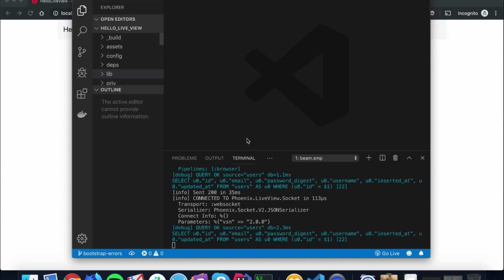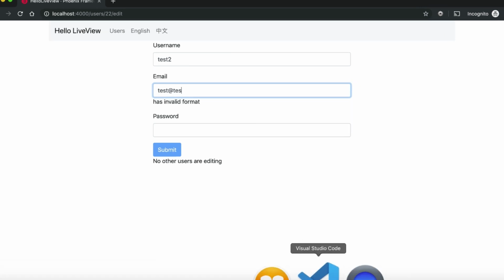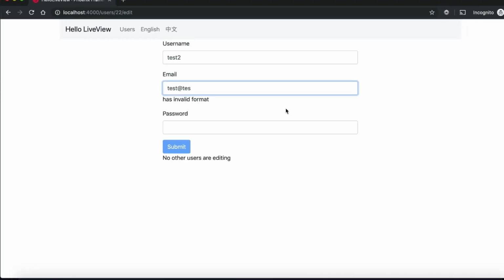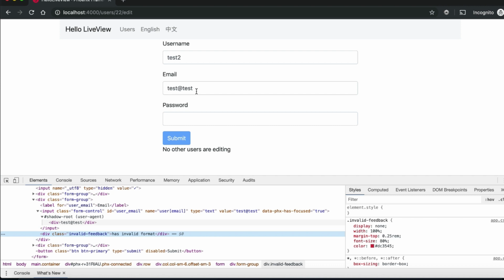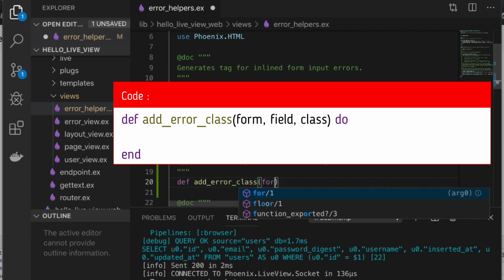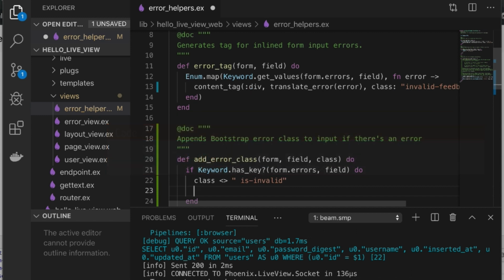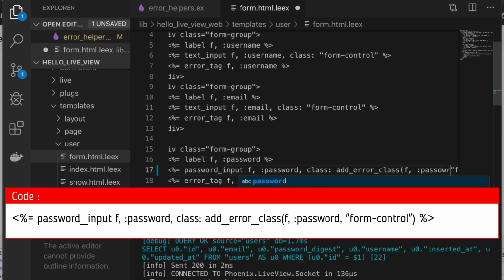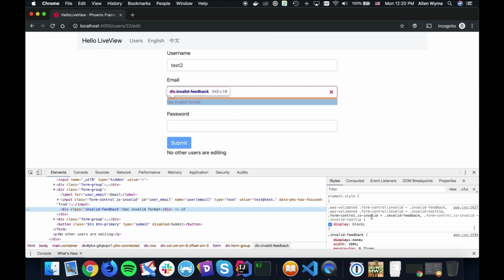Bootstrap Error Messages with Phoenix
Hello, Fellow Alchemists! In this video, we will show how we can use Twitter Bootstrap Error messages within our Phoenix app!